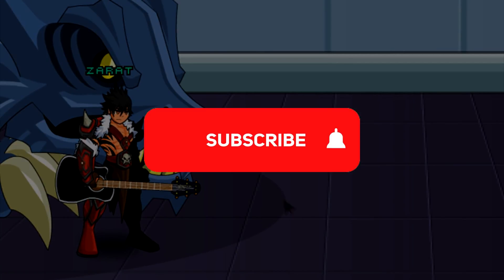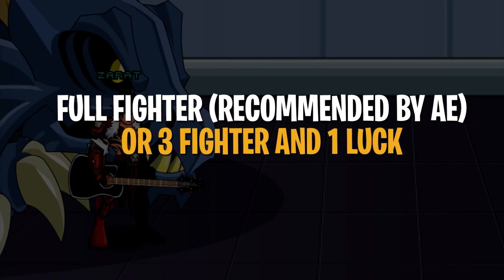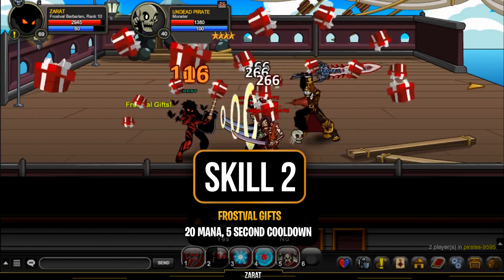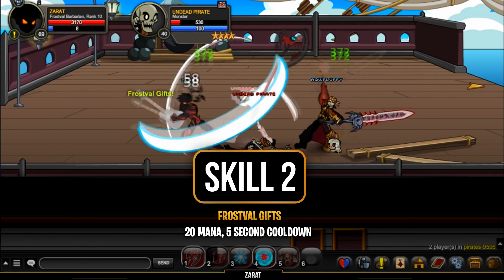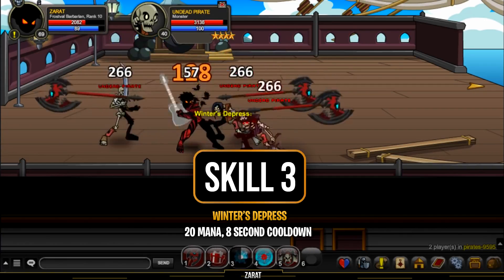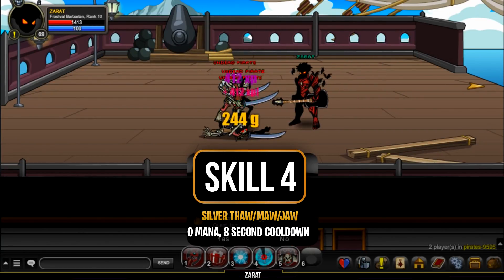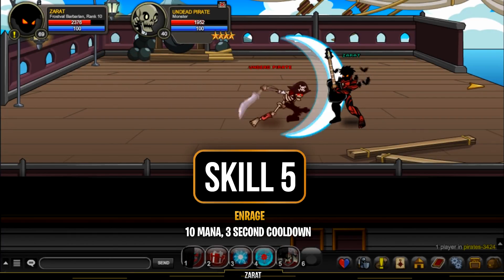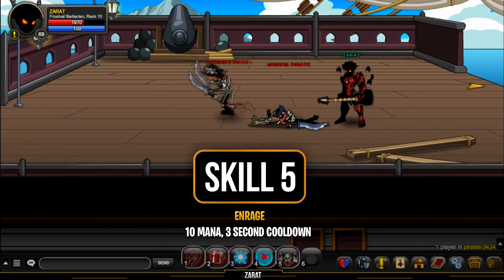AQW - Frostval Barbarian FULL Class Breakdown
Full breakdown for the new Frostval Barbarian class in AQWorlds!! hope you guys like this one.. the edits man.. the edits. They took forever. Let me know what you guys think in the comments section down below. would love to hear your opinion! x

AdventureQuest Worlds YouTuber's Zarat and DCV!

Two British dudes set out to make the highest quality AQWorlds content EVER! Some videos may include:
- Game Updates
- Walkthroughs & Guides
- Livestreams
- PvP
- Farming Tips
- Secrets and Cheat Codes
- Funny Skits
- Account/Inventory Overviews

Myself, 'Zarat' and close friend 'DCV' started creating AQW content in 2012, and have been ever since. We are two players with over TEN YEARS of experience in AQWorlds and other Artix Entertainment games. If you do the.. slightly illogical math, we have 20 YEARS of experience.. yeah, not really.

Join us in our journey to provide the BEST quality content for AQW there is on this platform.. ANYWHERE!

Zarat & DCV - The Rolex of AQWorlds Content
^Yeah I'm that confident in what we put out. ENJOY! :)